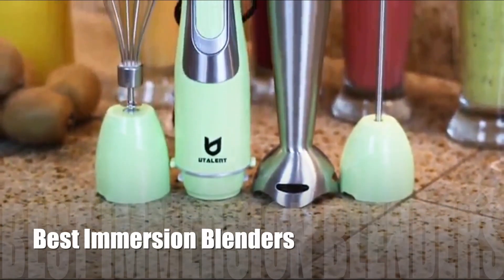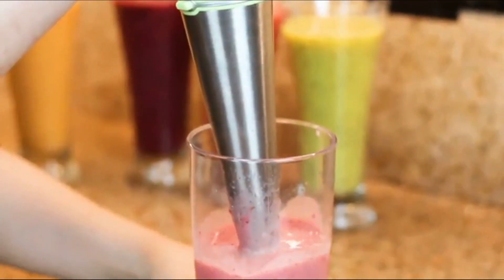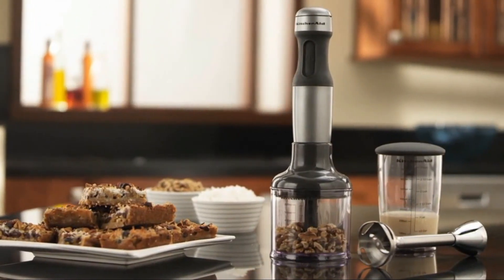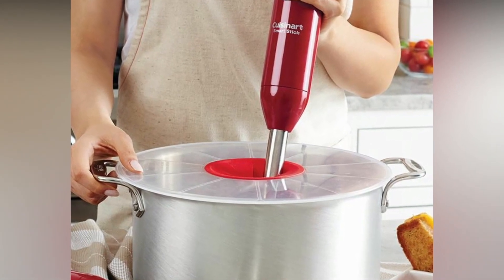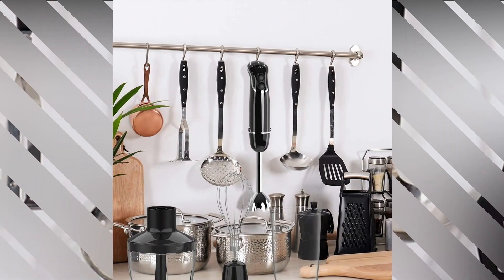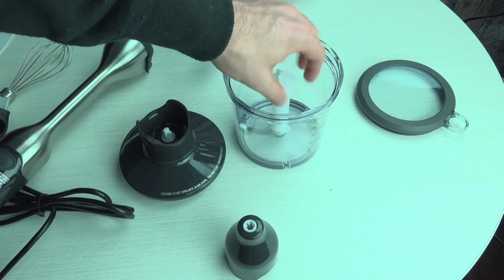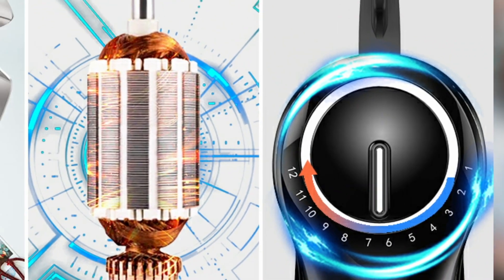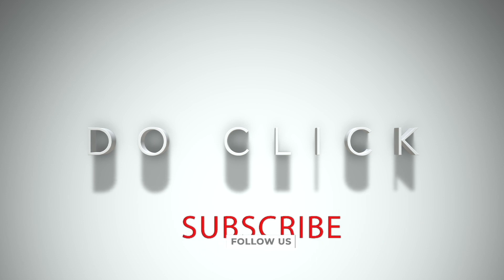Best Immersion Blenders 2020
Best Immersion Blenders 2020 - These are the Best Immersion Blenders 2020;

5. Mueller Ultra-Stick Hand Blender (Amazon)
4. KitchenAid KHB2351CU 3-Speed (Amazon)
3. KOIOS Powerful 2-in-1 Hand Blender (Amazon)
2. Breville BSB510XL (Amazon)
1. OXA Smart Hand Blender (Amazon)

CANADA LINKS
5. Mueller Ultra-Stick Hand Blender (Amazon)
4. KitchenAid KHB2351CU 3-Speed (Amazon)
3. KOIOS Powerful 2-in-1 Hand Blender: N/A
2. Breville BSB510XL Immersion Blender (Amazon)
1. OXA Smart Powerful 4-in-1 Immersion Hand Blender (Amazon)